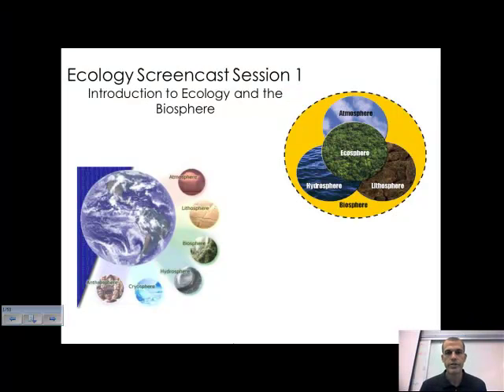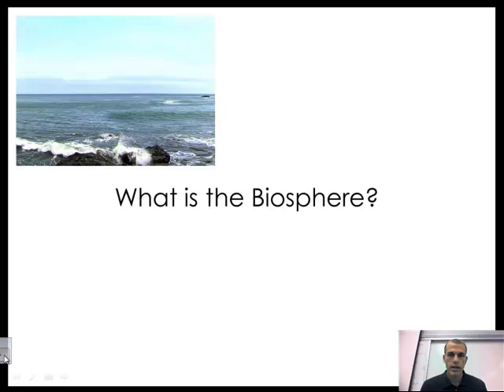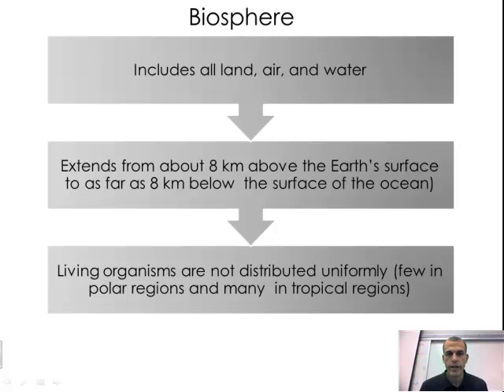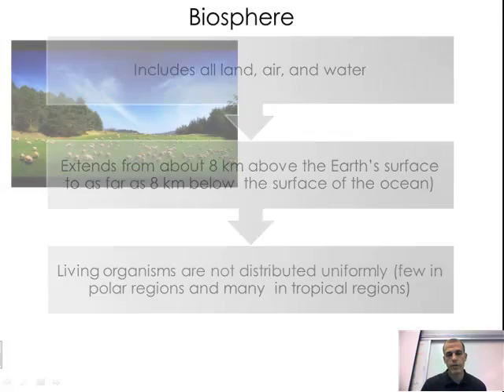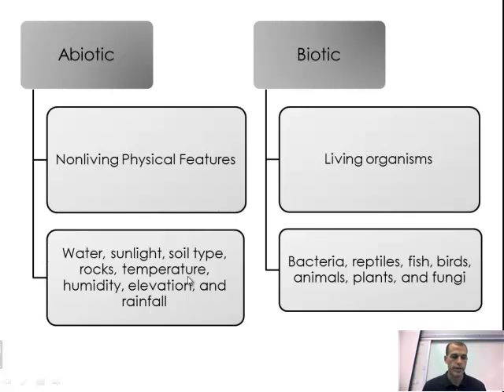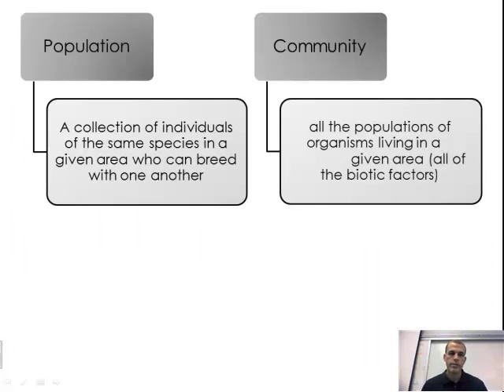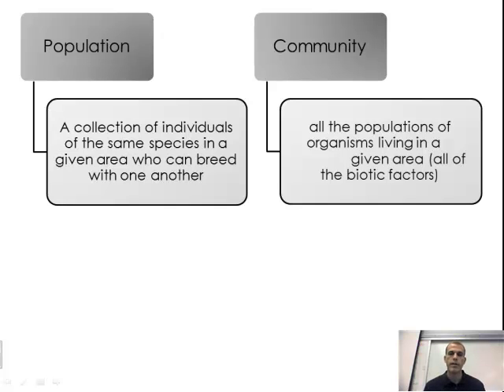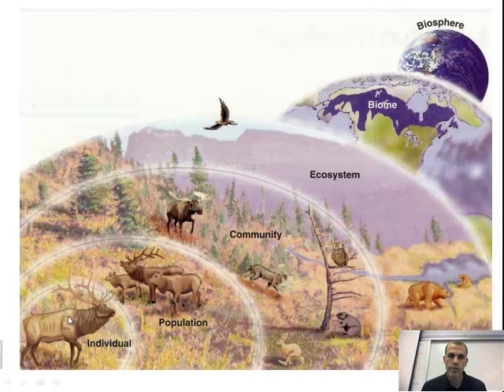Ecology Screencast Session 1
The screencast is an introduction to Ecology.